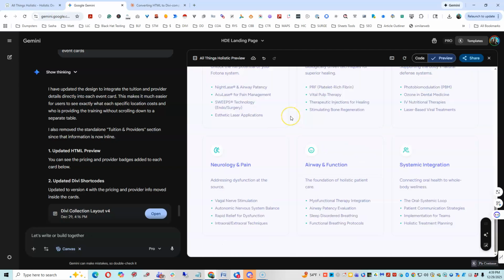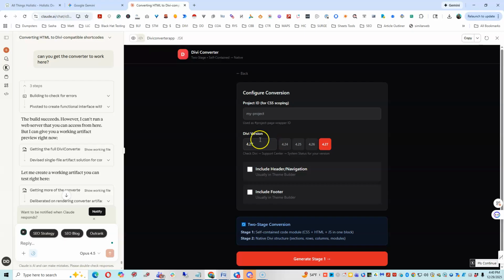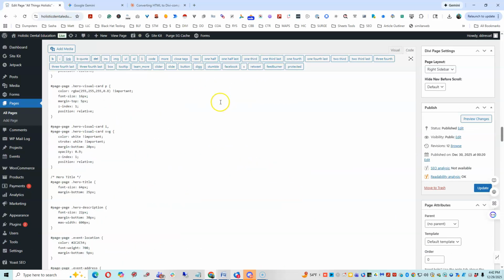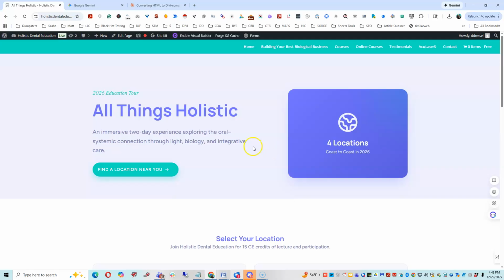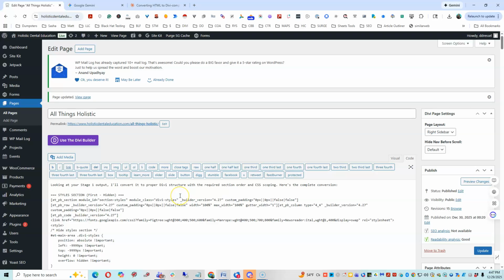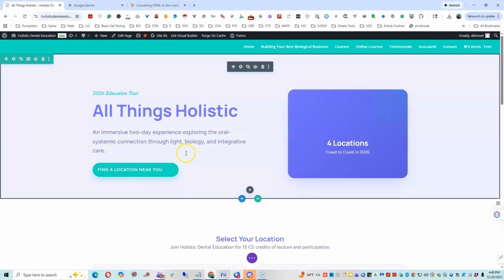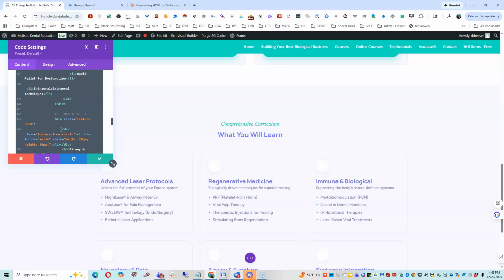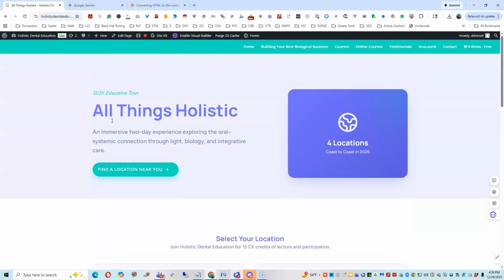divi converter beta demo